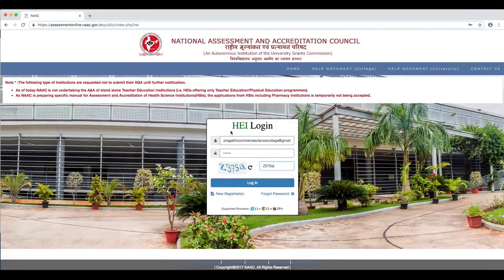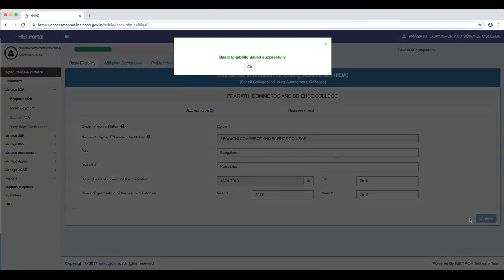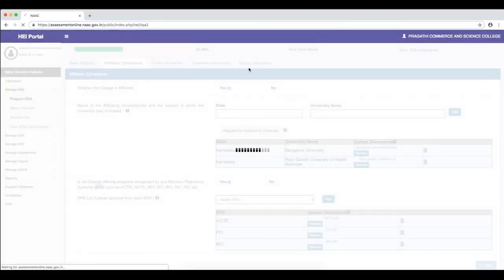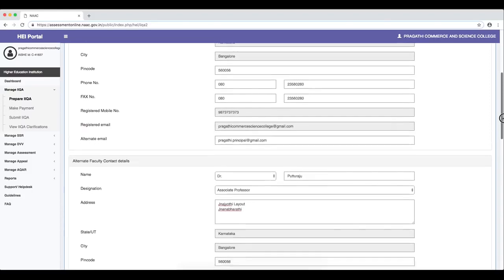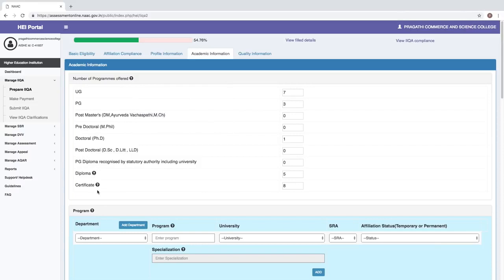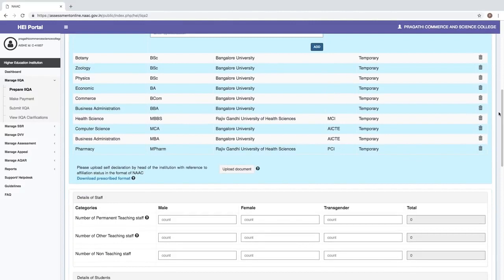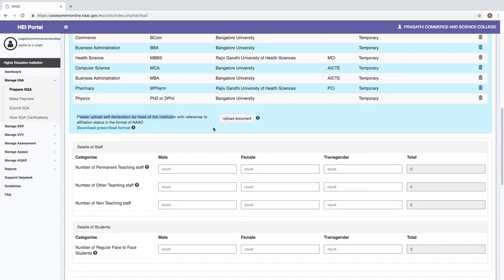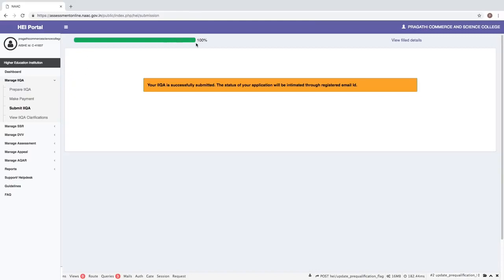NAAC IIQA Tutorial- Visit to download record maintenance formats of NAAC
for more information on NAAC and to download record maintenance formats ACCORDING TO NAAC Manual.